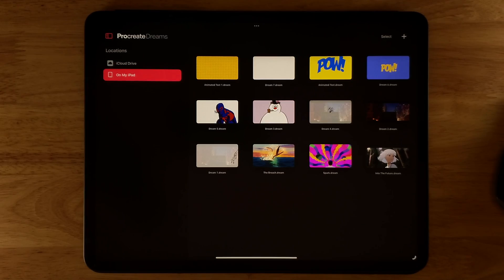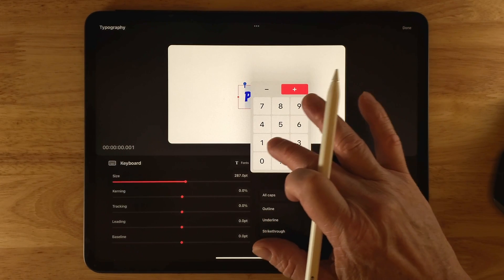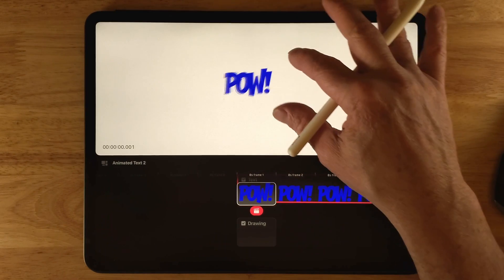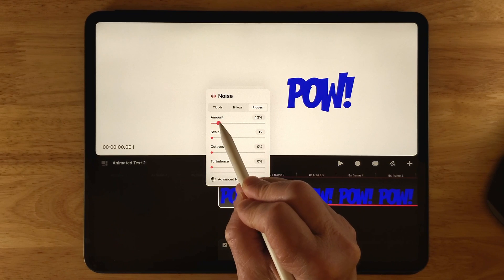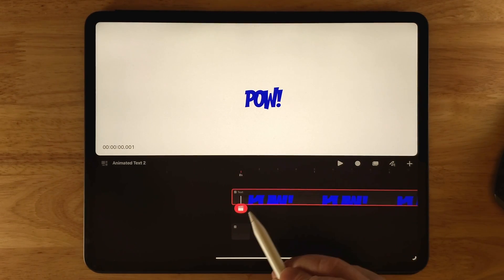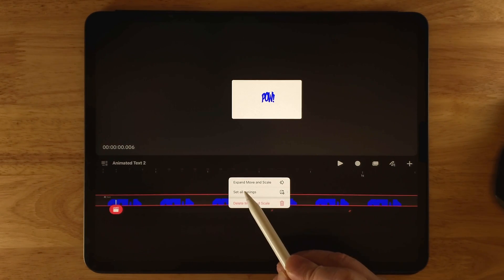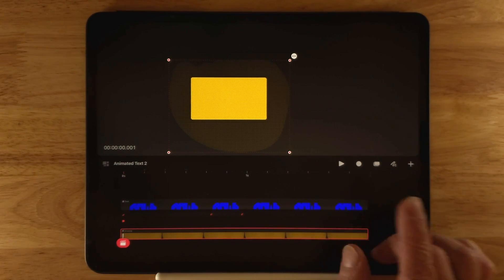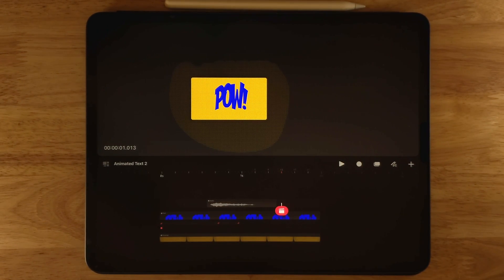Procreate Dreams Text Beginner's Guide (How to Animate Text Procreate Dreams Tutorial)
Want to learn how to animate text in Procreate Dreams? I’ll review text animation in Procreate Dreams by providing an overview of the settings, which will include how to move text in Procreate Dreams, scale it, rotate it, and add effects.

I’ll also walk you through a simple demonstration. By the end of this tutorial, you’ll know everything you need to animate Procreate Dreams text.

Let me know if you have questions in the comments below.

Chapters

00:02 - Intro
00:29 - Create a New Project
00:58 - Open Properties to Edit Settings
01:05 - Rename a Project
01:31 - Add Text
01:51 - Change the Placeholder Text
02:07 - Font Options
03:00 - Font Format Options
05:07 - Set a Keyframe
05:18 - Move Menu
05:22 - Move and Scale
05:53 - Warp
06:51 - Distort
07:07 - Delete a Keyframe
07:14 - Filters Menu
07:22 - Opacity
07:33 - Gaussian Blur
07:44 - Sharpen
07:57 - Noise
10:39 - HSB (Hue, Saturation, Brightness)
10:53 - Edit Menu - Split
11:14 - Warp the Text
11:53 - Edit the Anchor Point
12:31 - Animate the Text Scale
13:44 - Adjust Easing
14:05 - Easing Explained
14:43 - Change the Background Color
15:00 - Enter Draw and Paint Mode
15:05 - Turn Off Onion Skinning
15:14 - Add Brushes to Procreate Dreams
16:36 - Clip Fill Duration
17:00 - Animate Text Rotation
17:41 - Add Audio
18:14 - Split an Audi Track
18:30 - Delete Part of a Track
18:57 - Final Result